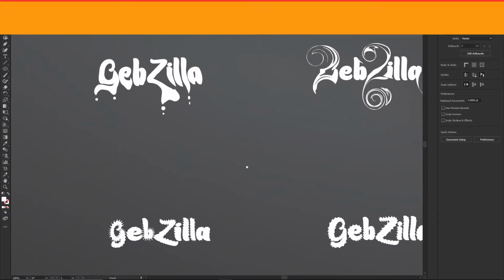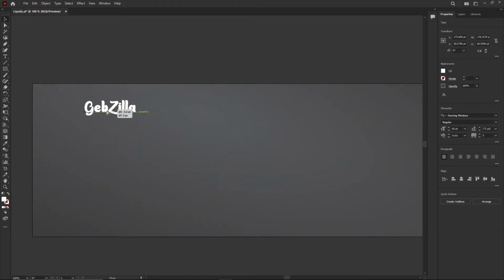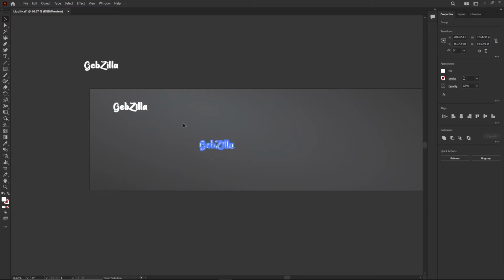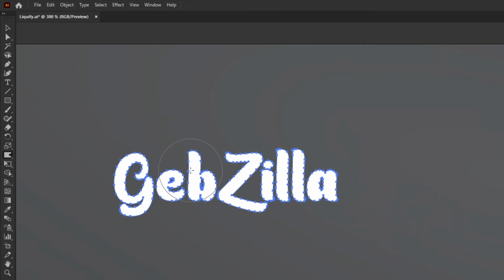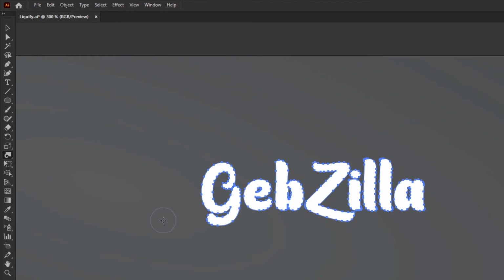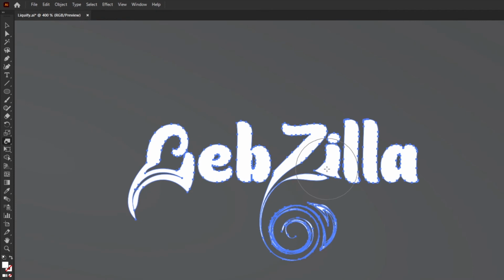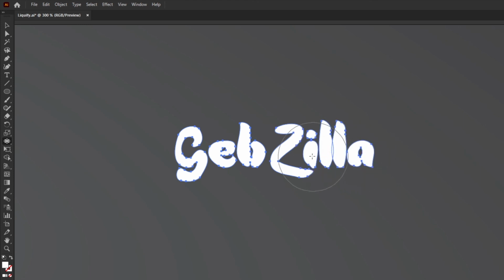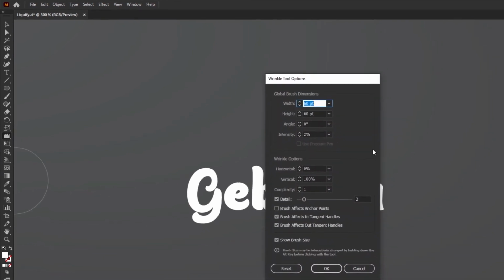Liquifying and Distorting | Adobe Illustrator for Beginners #13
In this lesson, you’ll learn about Liquifying and Distorting in Adobe Illustrator.